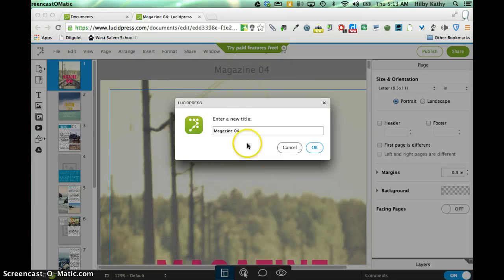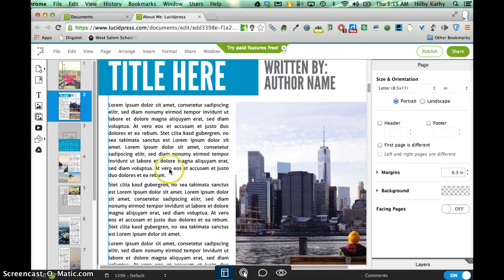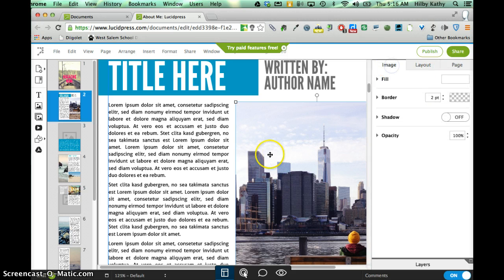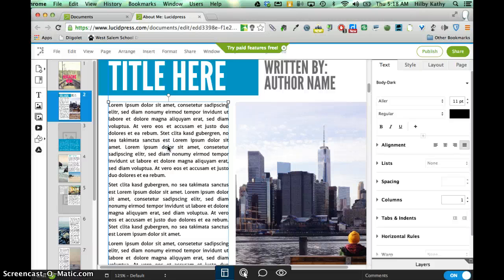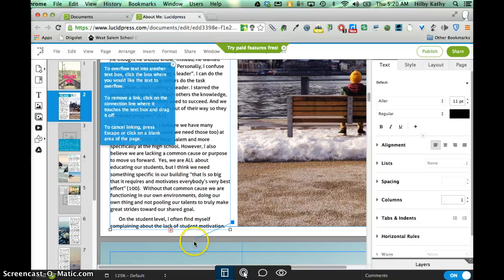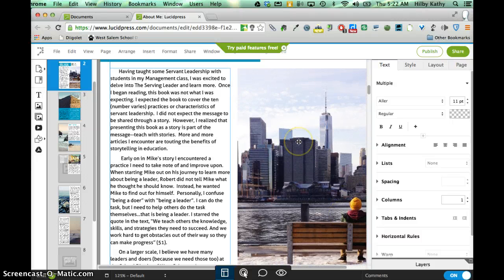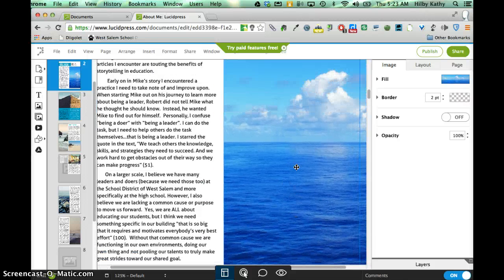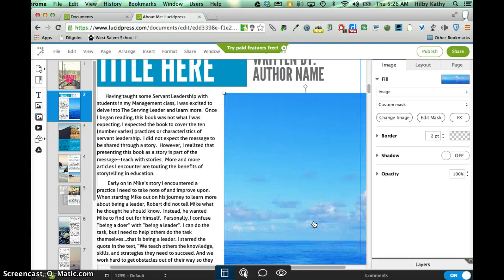LP Adding Text and Images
Adding text and images to a LucidPress document